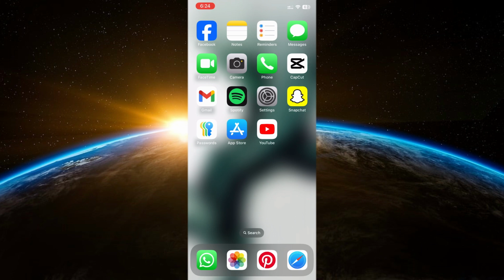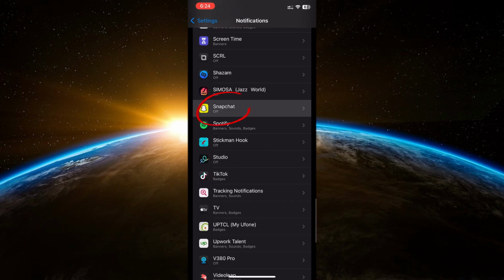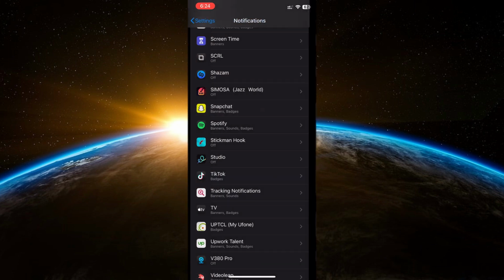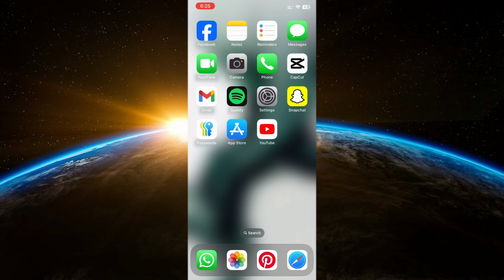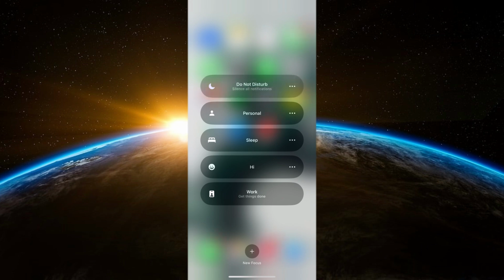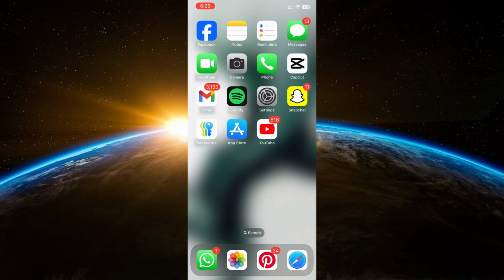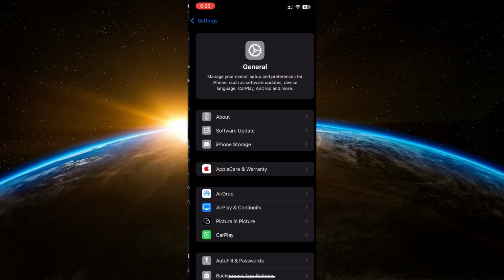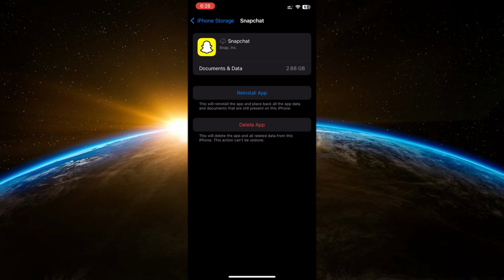How To Fix Snapchat Notifications Not Working After iOS 18 Update ( iOS Update)